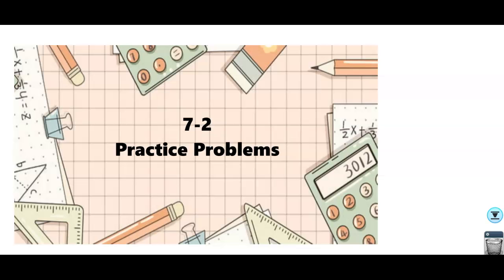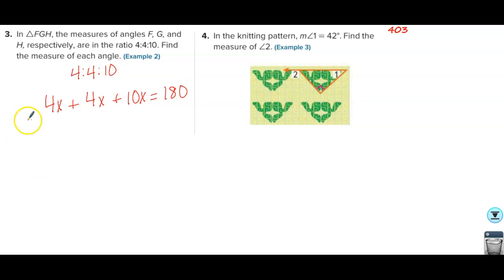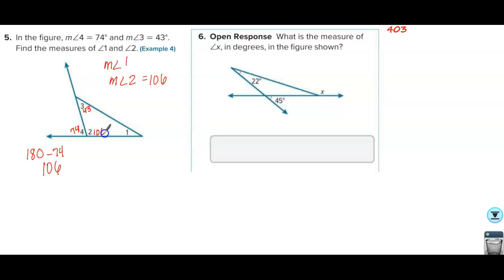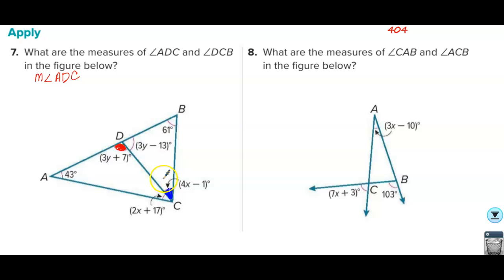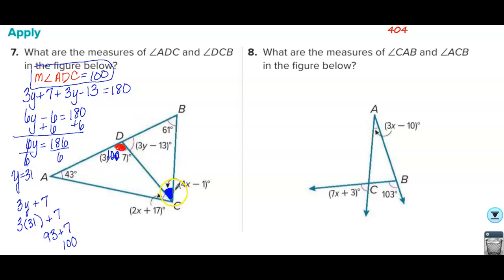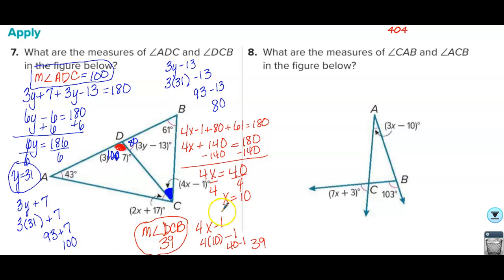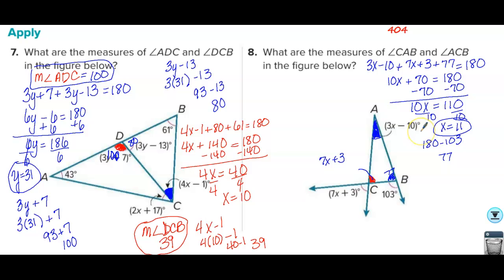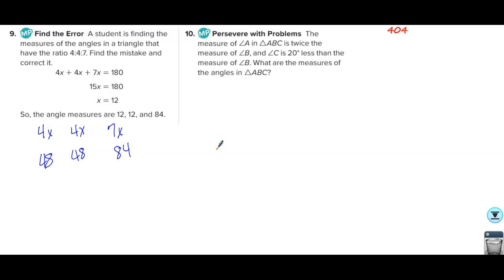7-2 Practice Problems